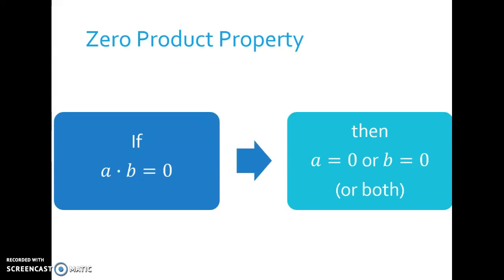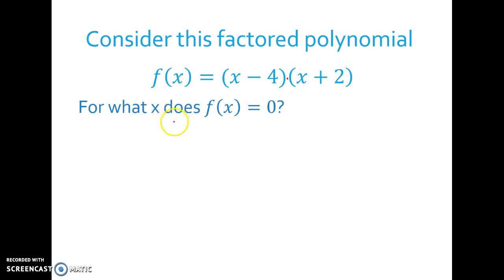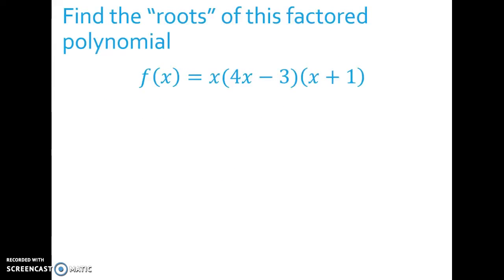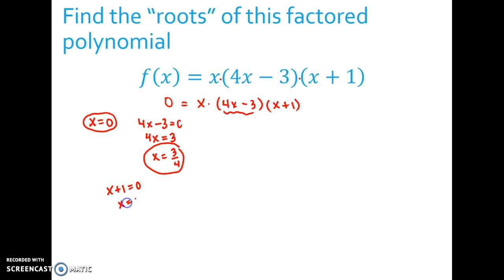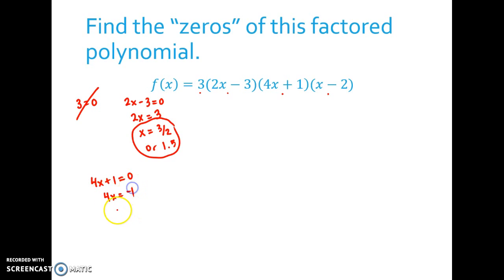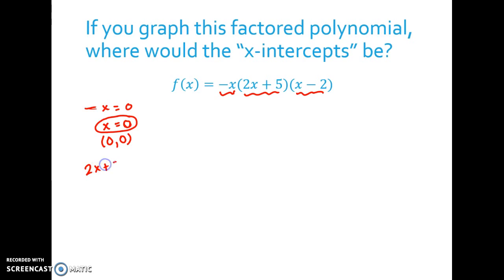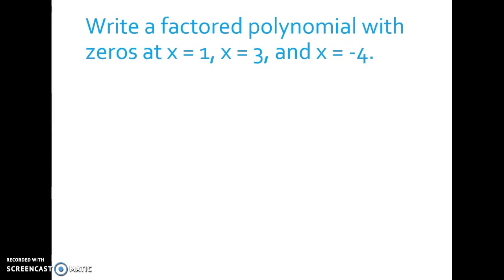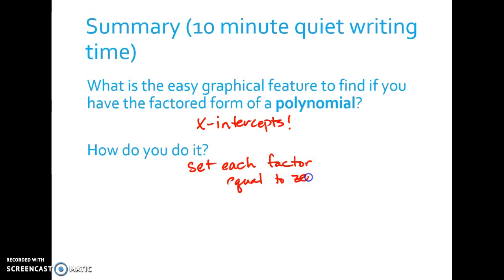Adv Alg 2.2 Factored Form Zeros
I can find the roots/zeroes/x-intercepts of a polynomial in factored form